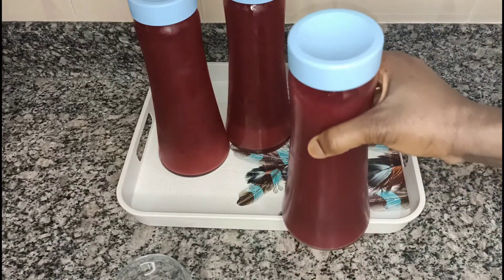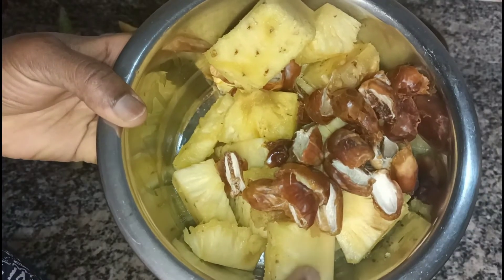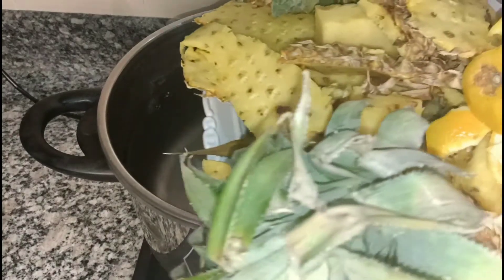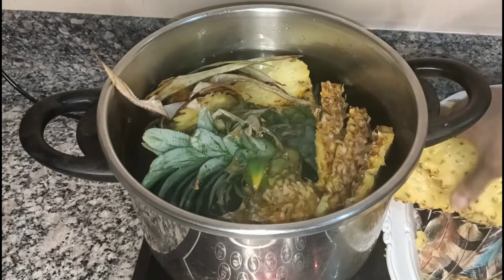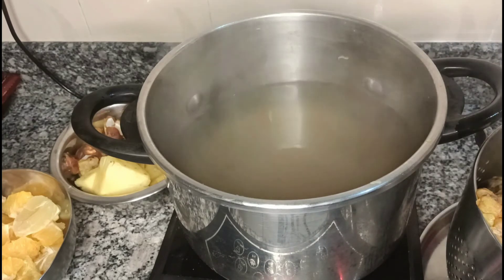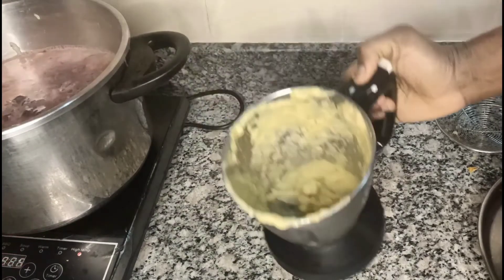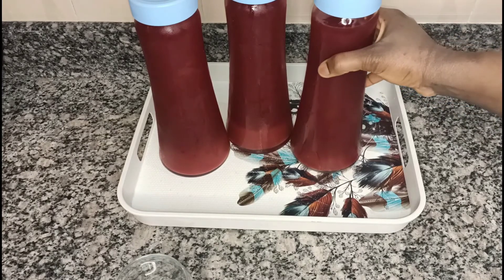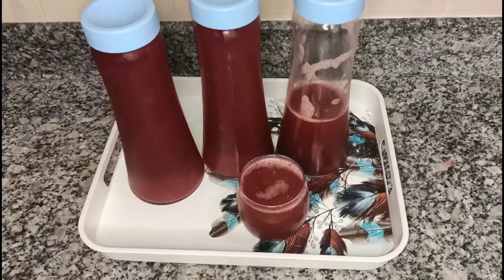August 20, 2021 HOW TO MAKE SUGAR-FREE ZOBO/HIBISCUS DRINK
My name is Rafiat I develop a healthy recipe for children, my brand focus on a healthy lifestyle for children. You can check my website to know more about what I do

11/2 cup Hibiscus flower(zobo)
1 pineapple
2 oranges
2 tangerines
1 lemon or lime
10 dates